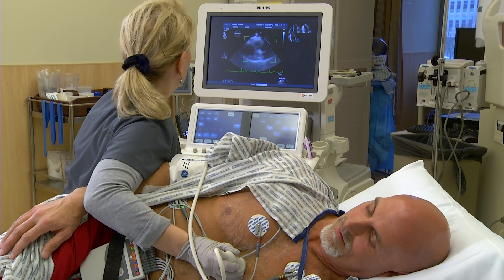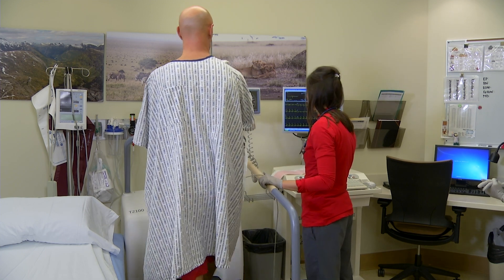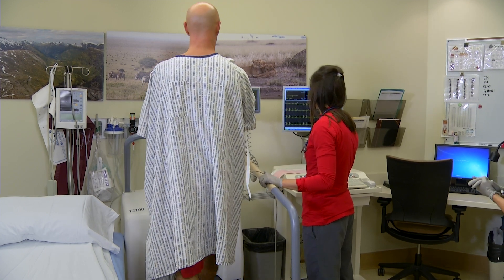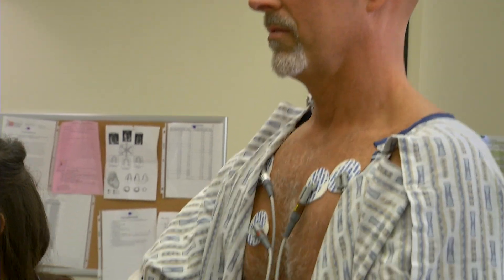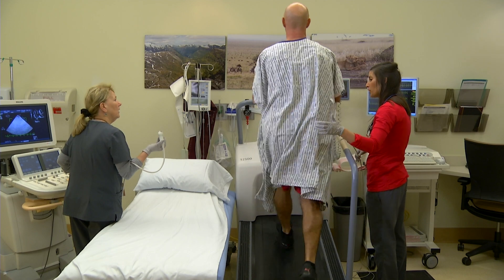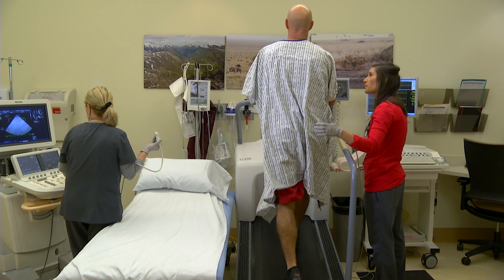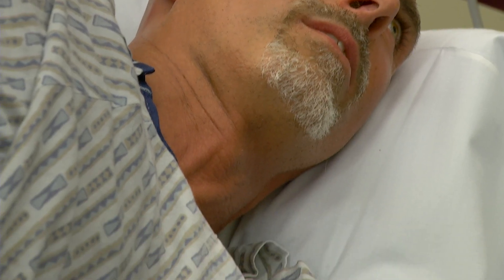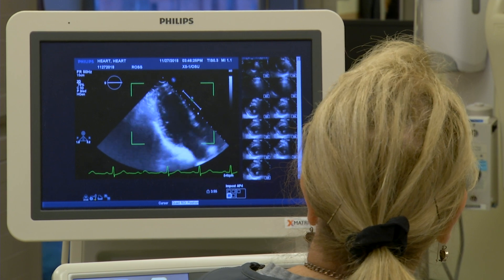What is an echocardiogram? | Ohio State Medical Center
Timothy Obarski, DO, a cardiologist at The Ohio State University Wexner Medical Center, describes an echocardiogram surface test and an echocardiogram stress test, as well as how these tests are performed. An echocardiogram provides pictures of heart while at rest and after maximum heart rate.

Learn more about heart and vascular services at the Ohio State Wexner Medical Center